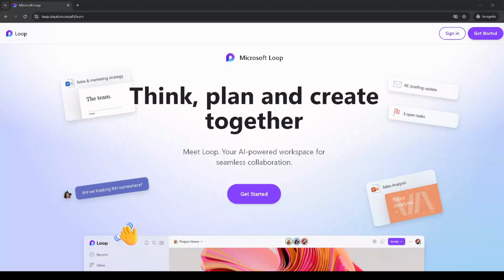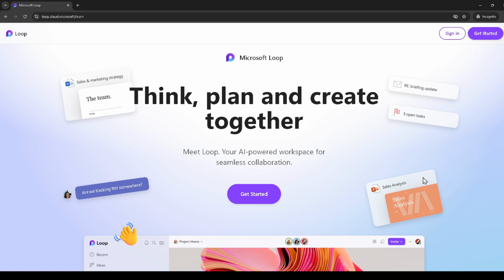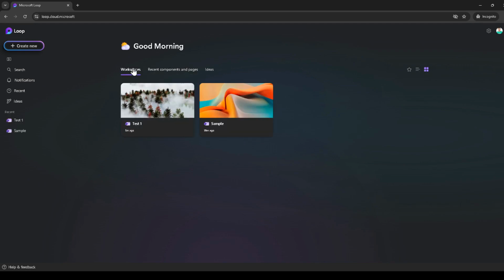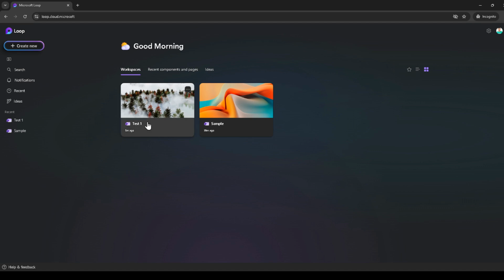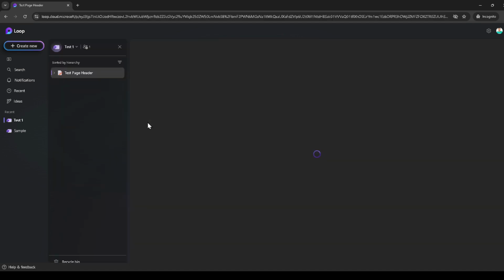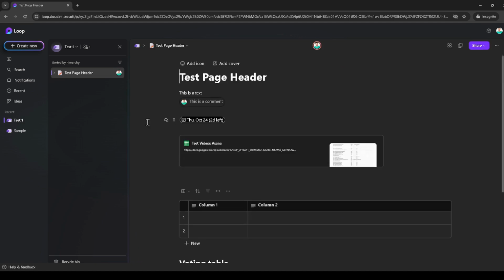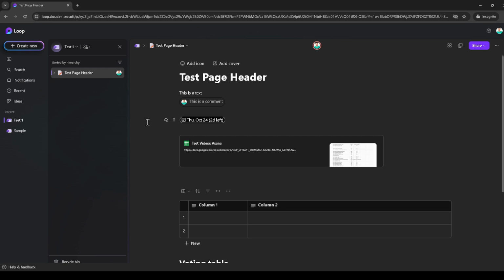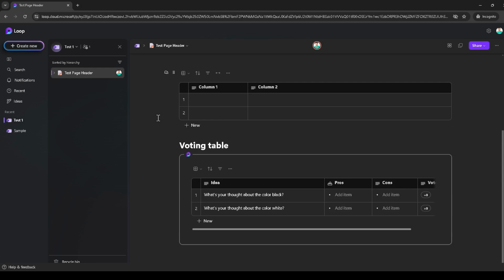How to Access Microsoft Loop Workspace (Full 2024 Guide)